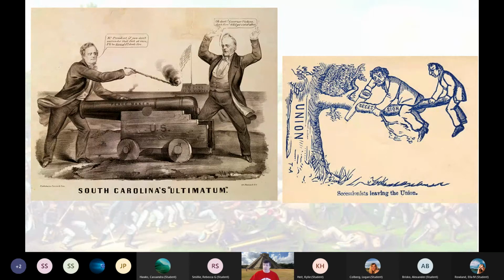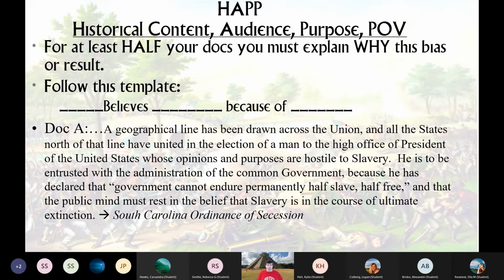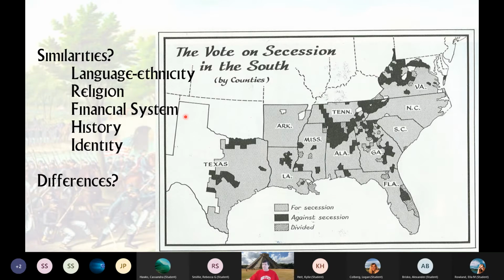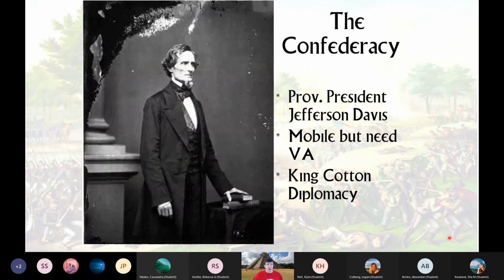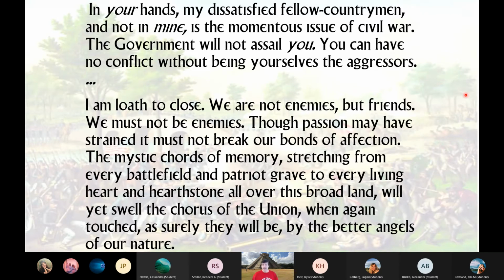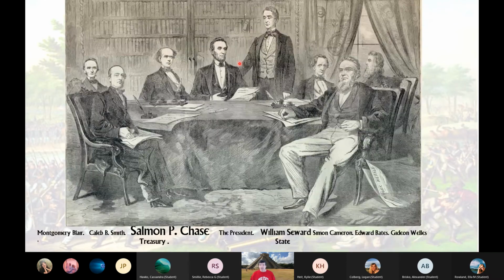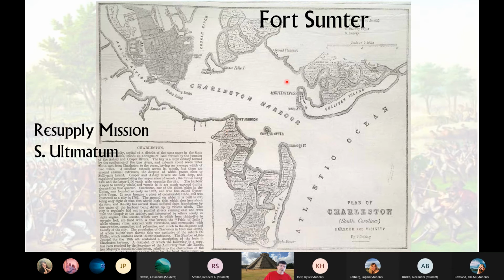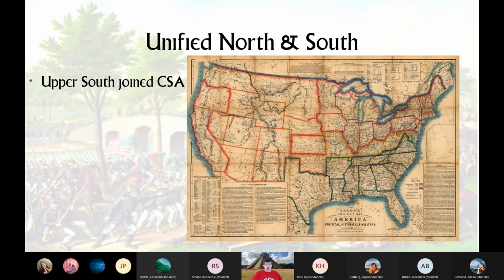12 16 2020 APUSH Secession & 1861 20201216 085928 Meeting Recording